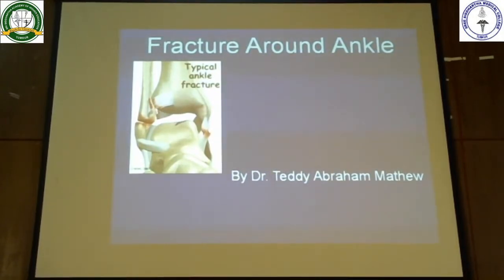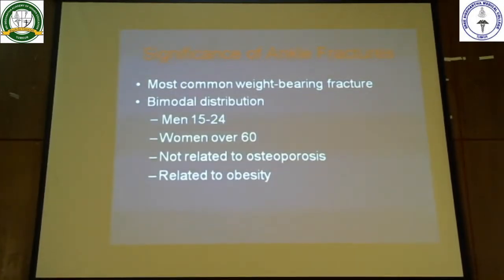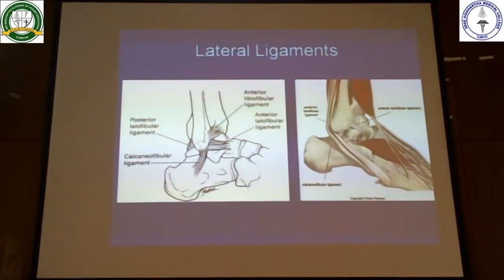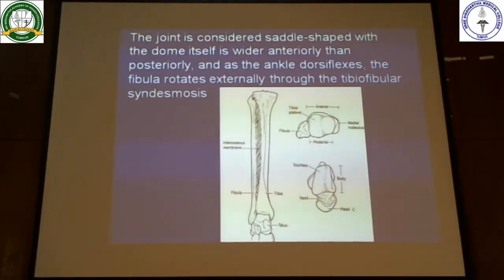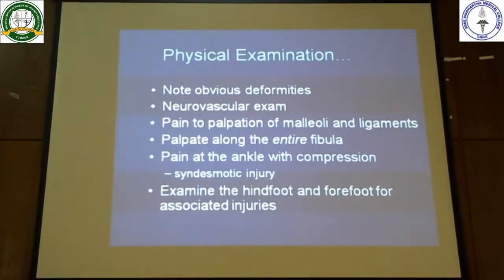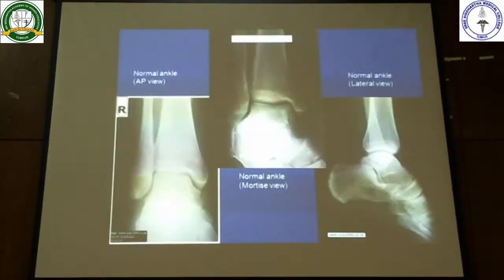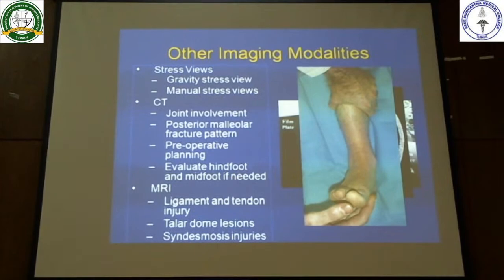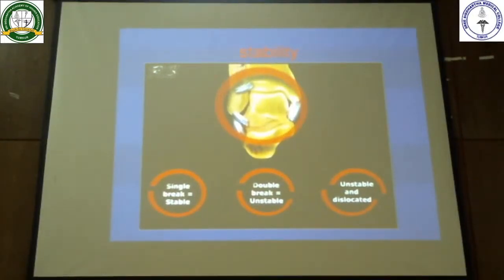SSMC TUMKUR Live Stream